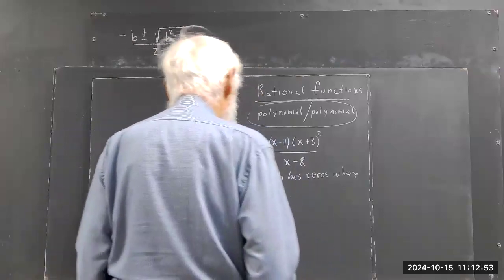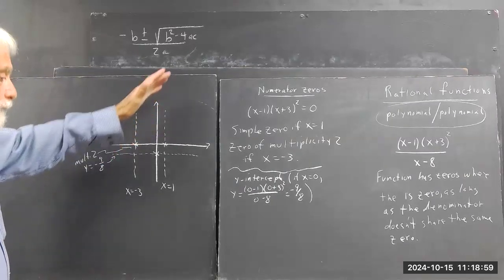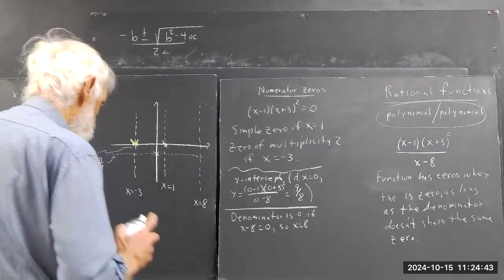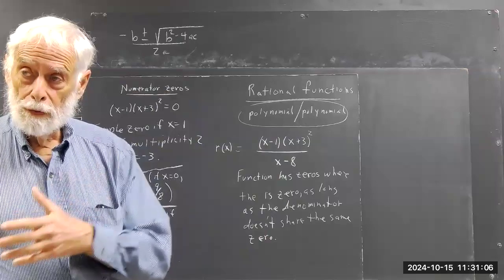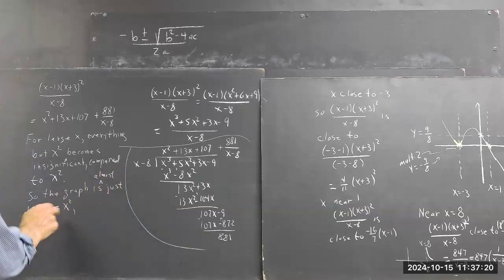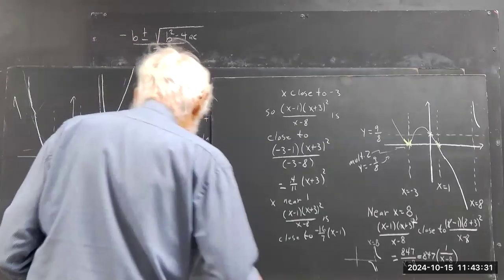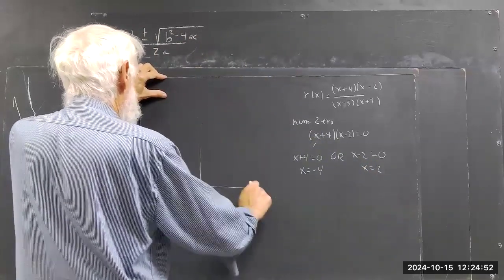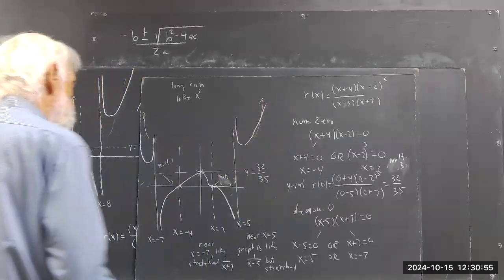dagM61_241015_graphs_of_rational_functions__44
AI synopsis: Dave discussed the concept of rational functions, specifically focusing on a degree one polynomial and its graph. He also explored the behavior of a quadratic function near its zeros, the properties of rational functions when x is large, and the behavior of a specific graph. Lastly, he provided rules for understanding rational functions, including the importance of zeros in the numerator and denominator, and discussed an example of a rational function.

Exploring Rational Functions and Polynomial Graphs
David discussed the concept of rational functions, specifically focusing on a degree one polynomial. He explained that the graph of this polynomial has zeros at the values where the numerator equals zero, provided the denominator does not have the same zero. He used the example of the polynomial (x+3)^2 to illustrate this concept. David emphasized the importance of understanding the shapes of graphs, noting that the graph of the polynomial is very close to a straight line. He also mentioned that he would continue constructing the graph in a future discussion.

Next Steps
1. David to review Section 2, 1.2 of the course material to understand the main functions and their behavior.
2. David to practice graphing rational functions by following the steps discussed in the meeting.
3. David to understand the long run behavior of rational functions by analyzing the toolkit functions and their behavior.
4. David to practice solving equations for the zeros of the numerator and denominator of rational functions.